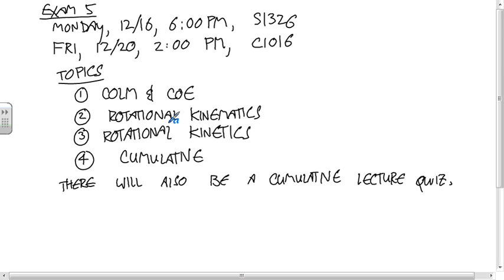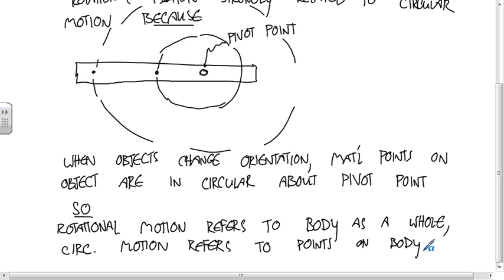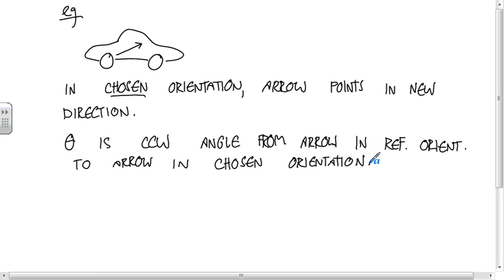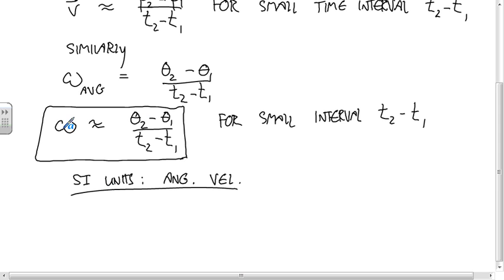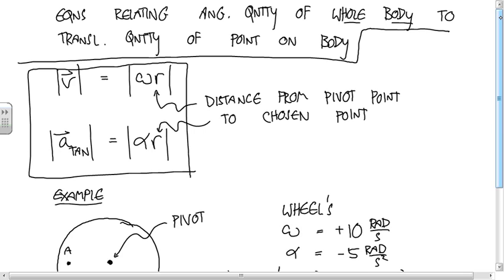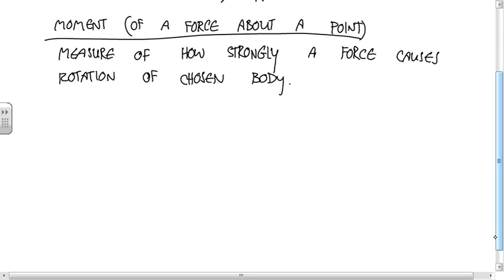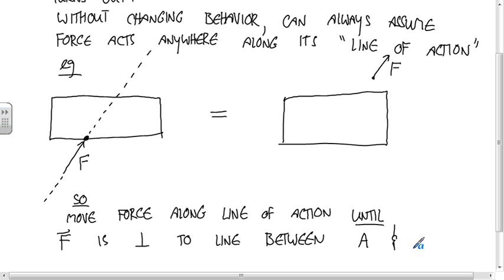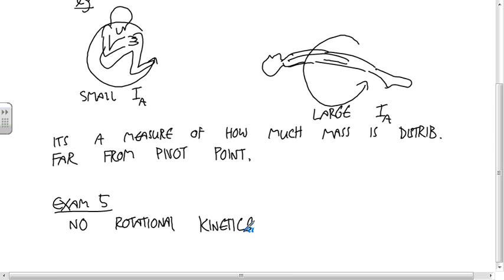Physics 1110: Wednesday,12/11